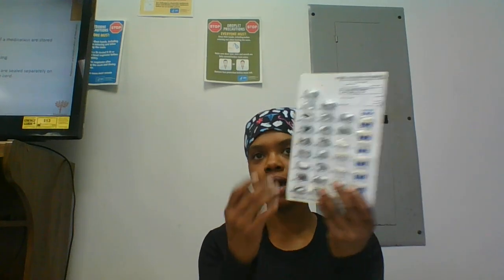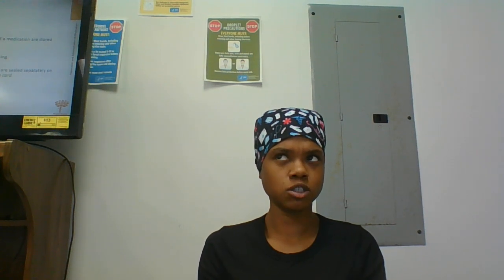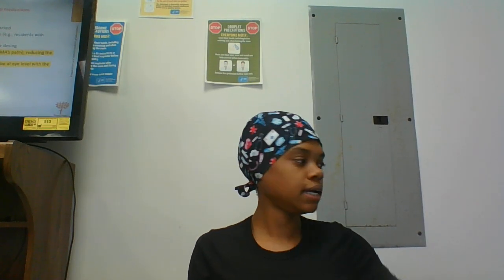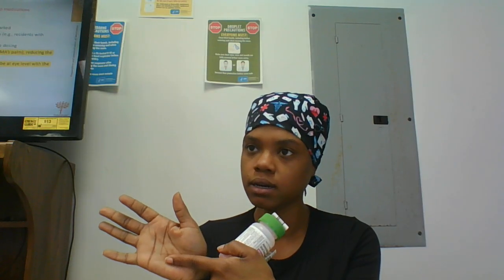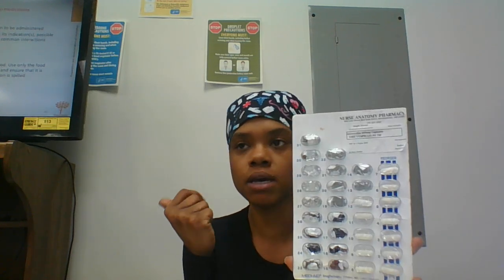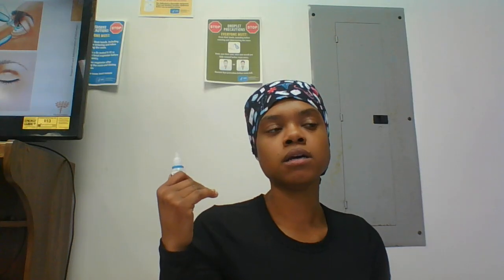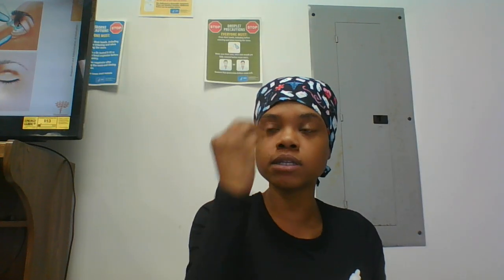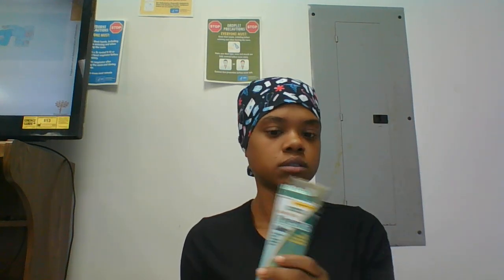MT Chapter 8